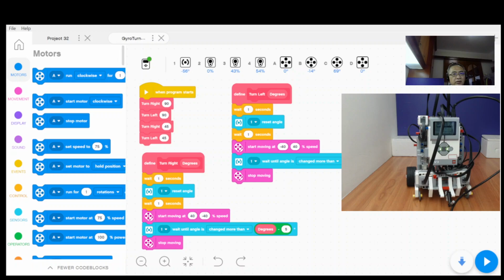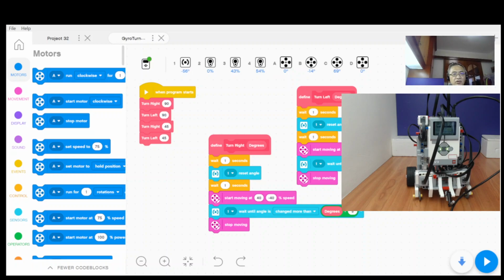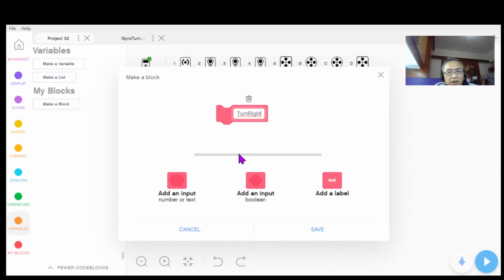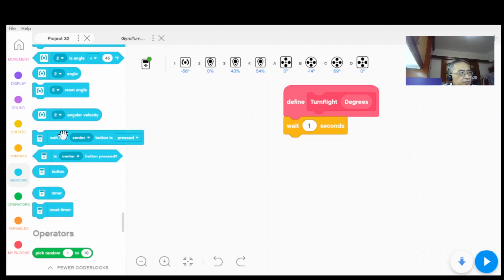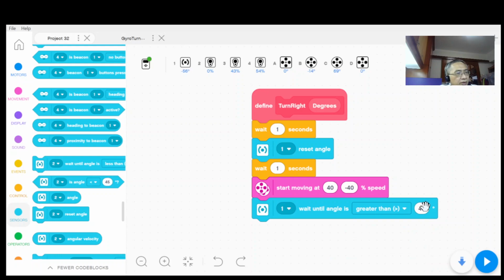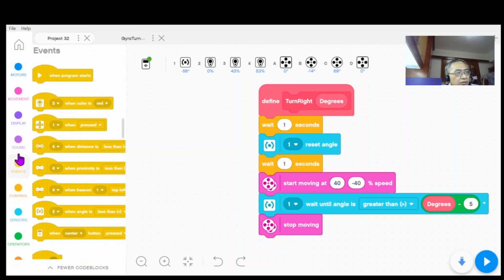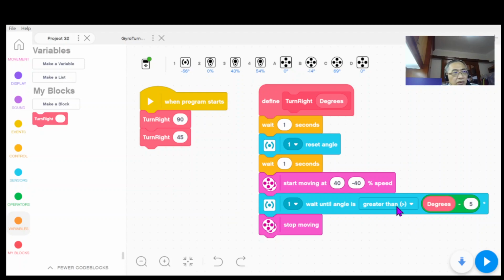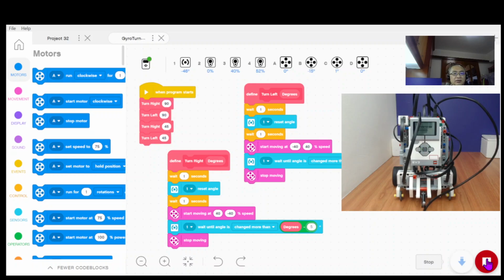Tutorial 7( c) Turning by Gyro and MyBlocks EV3 Classroom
This is a simple video to show how to create MyBlocks using EV3 Classroom.

Tutorial 7(b) Making Robot Turns with Gyro sensor.